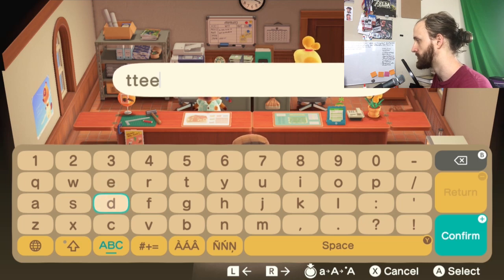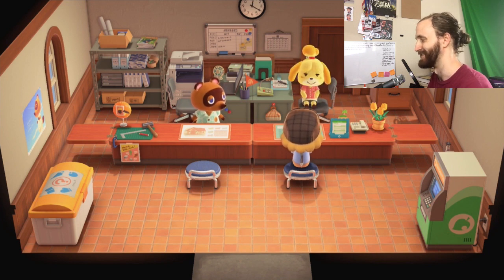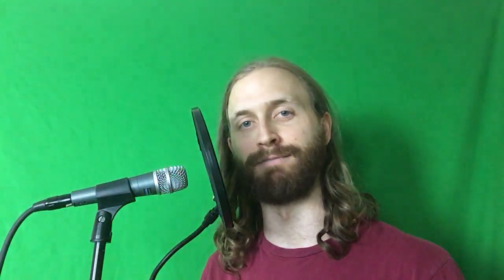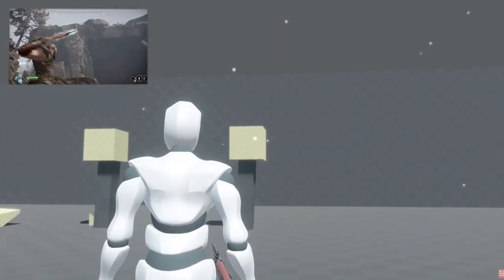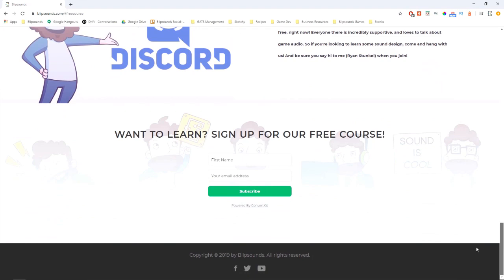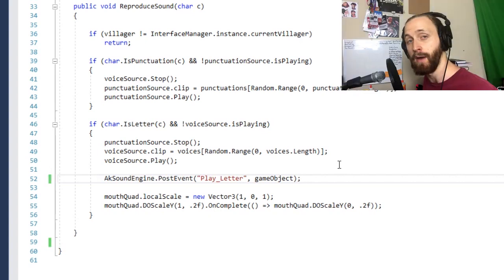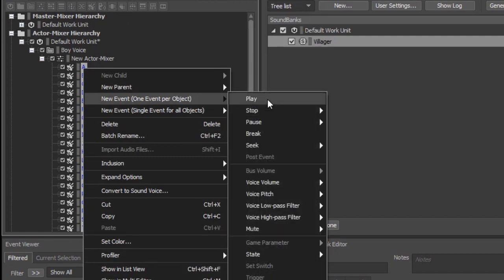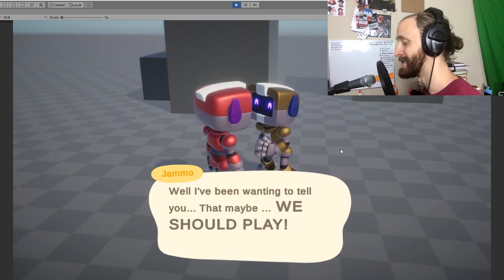I Tried Recreating the Animal Crossing Talking Sound Effects in New Horizons - Game Sound Design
In this video we recreate the the Animal Crossing Talking Sound Effects in Animal Crossing New Horizons! The rough process basically involves recording your voice, and then setting each voice to a different letter in an integration program like Wwise or FMOD, and hook it up accordingly in Unity, and you're good to go :)

Blipsounds is a youtube channel focused on video game sound design. We want to help the sound design community reach a broader audience through hands on experience. Leave a comment letting us know if there's anything in particular you'd like to see or hear :)

If you're interested in video game sound design, consider joining our Discord server below :) we talk about game audio, have a monthly sound contest and more!

We have a free course going over making sounds for video games in Reaper, FMOD with Unity, Wwise with Unity, and more!